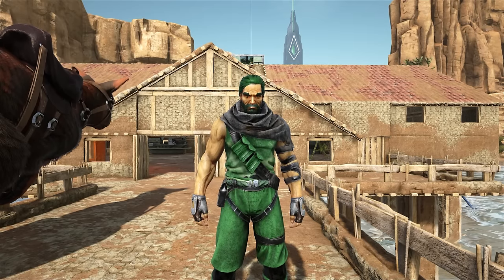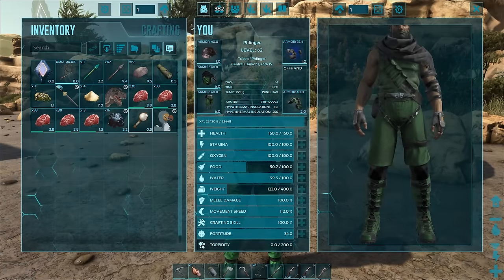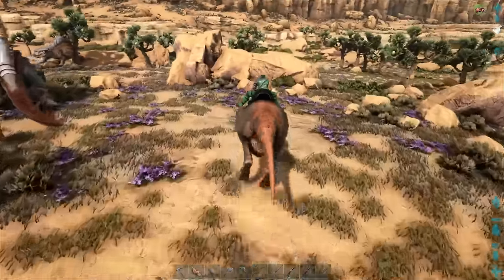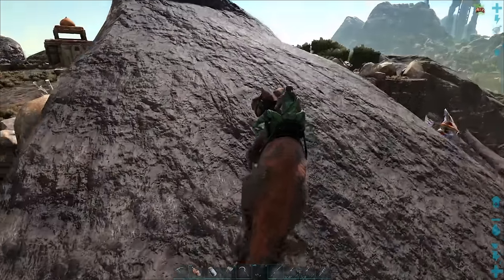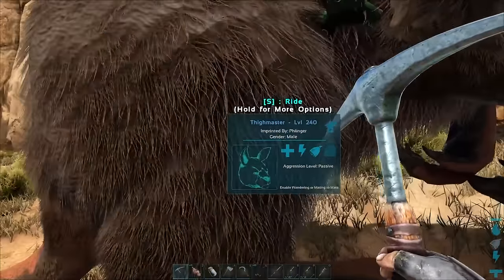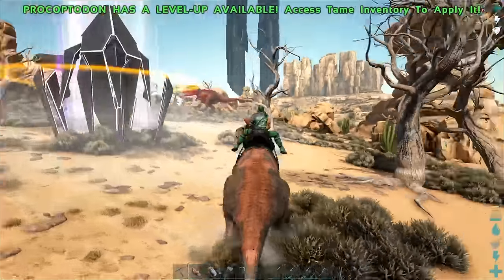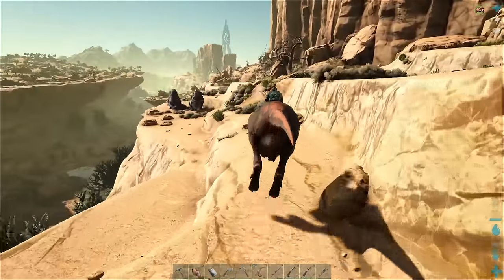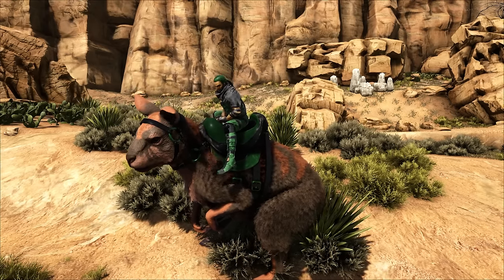Where to Find ALL Resources in Scorched Earth Ark Survival Evolved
Hey, How's it going everyone? I'm Phlinger Phoo. Whether you are just starting out or have been playing for a while, there is always something new to learn in Ark. In this video I show you where to find all of the resources in Ark: Survival Evolved in the Scorched Earth Expansion!